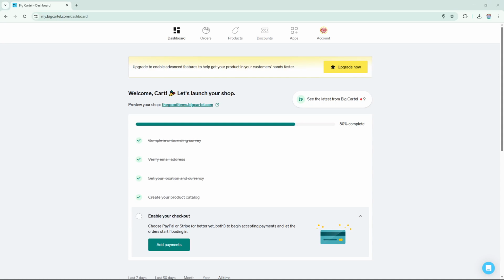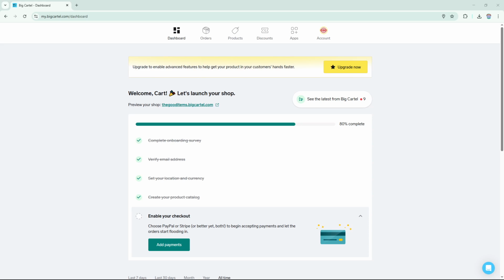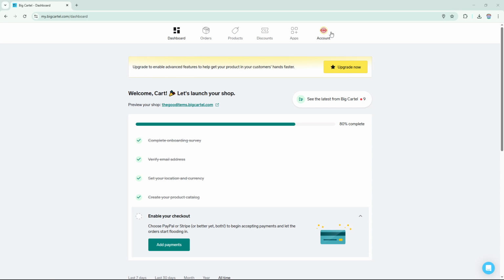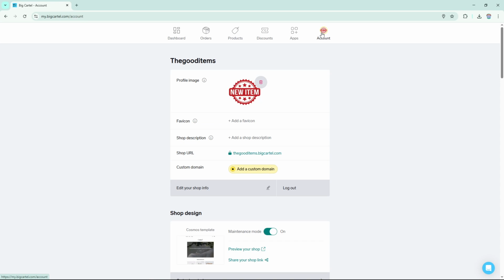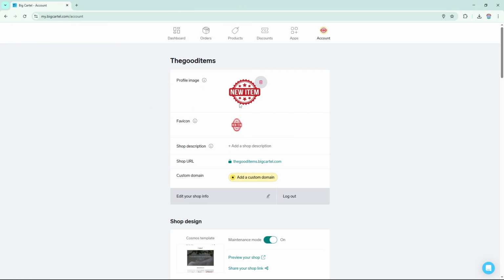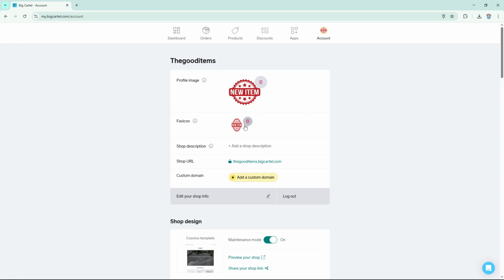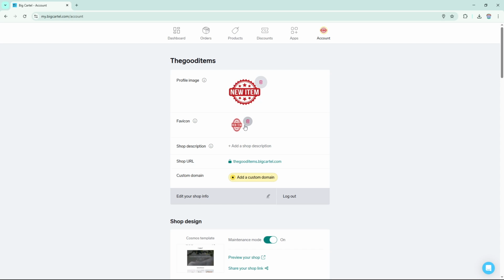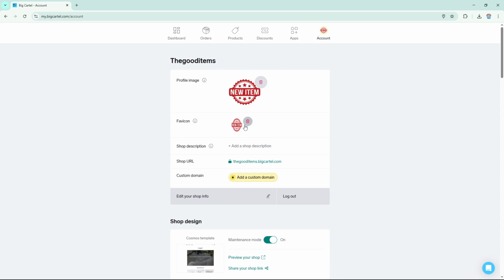How to change favicon on your Big Cartel [2025 Easy Guide]